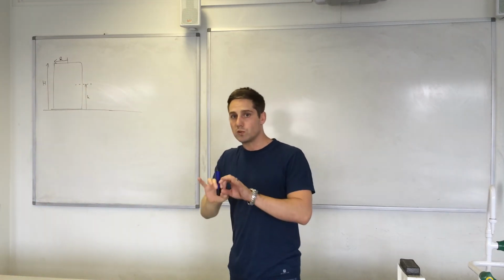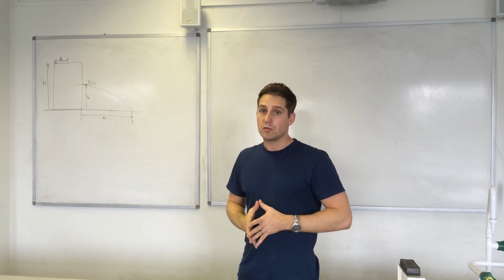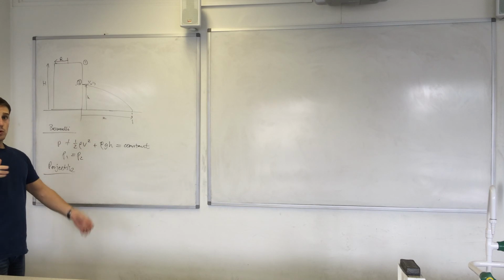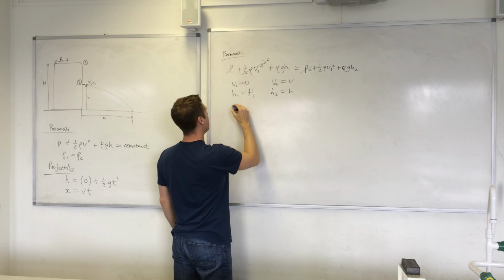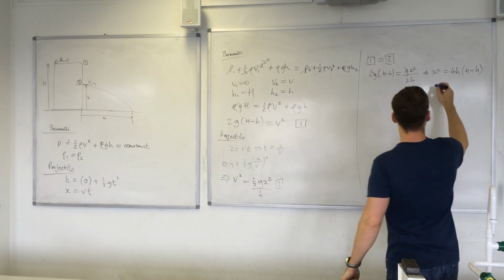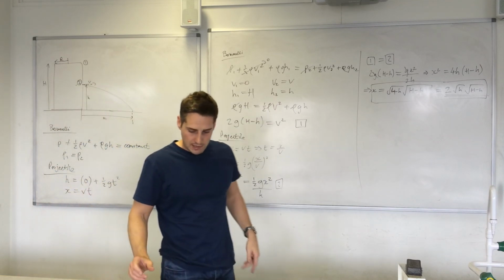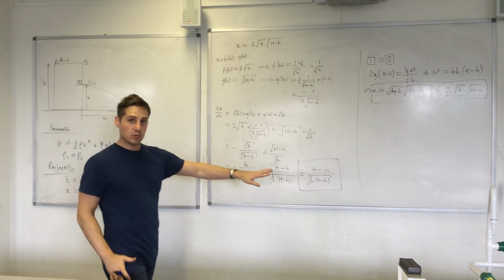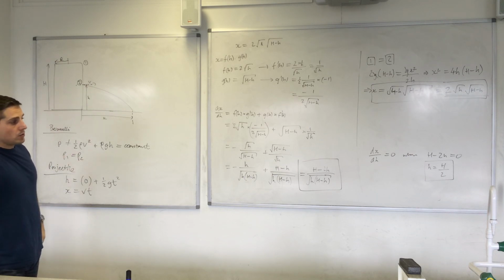Solution for barrel shot in the side problem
This is about a problem involving a barrel of water that is shot in the side and water is projected through the hole.  At what height above the bottom of the barrel should you shoot it so that the water projected achieves maximum horizontal range?